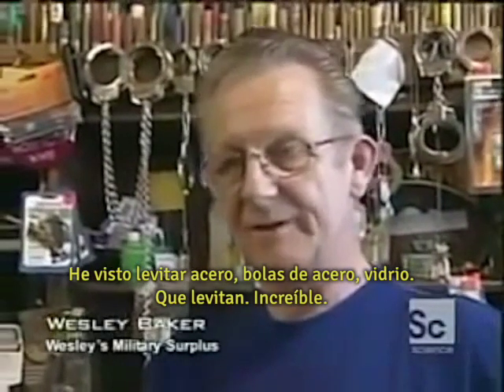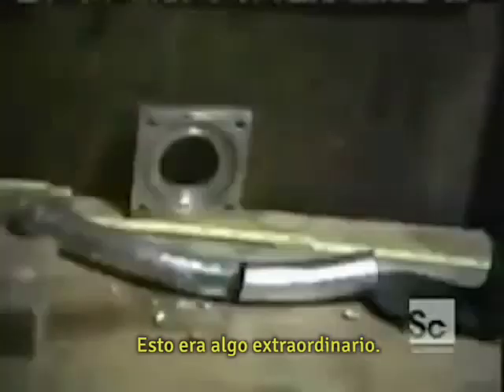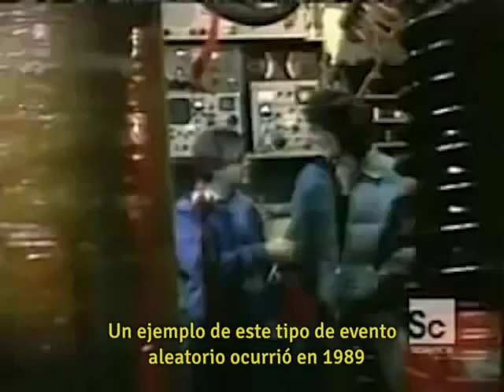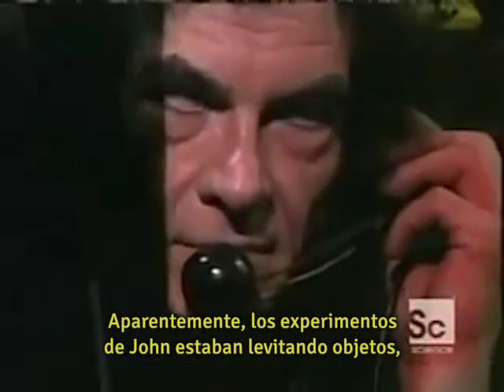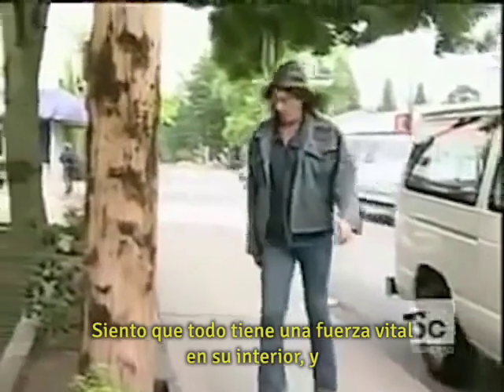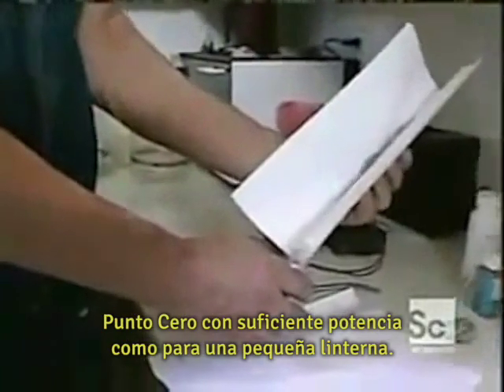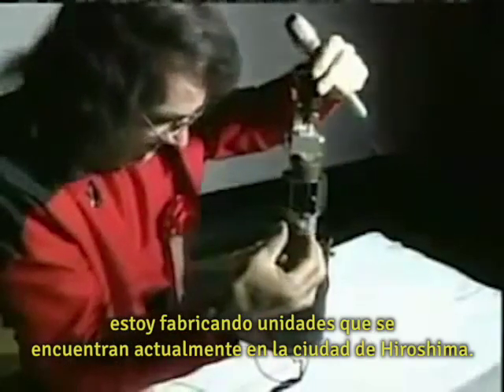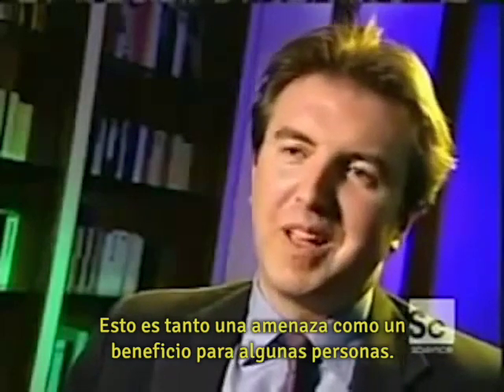Secretos de anti-gravedad - John Hutchison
Parte de un documental tratando los experimentos de Hutchison, el interés militar en ellos y la posibilidad de energía ilimitada.